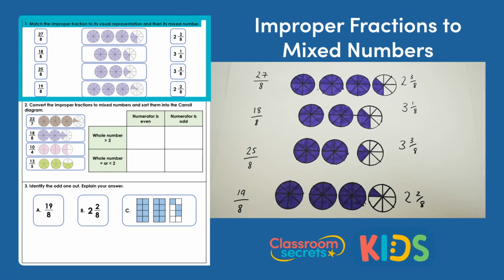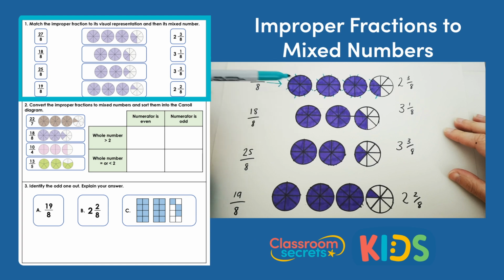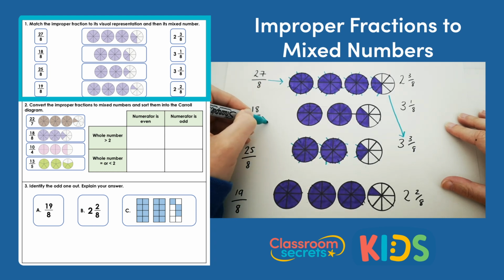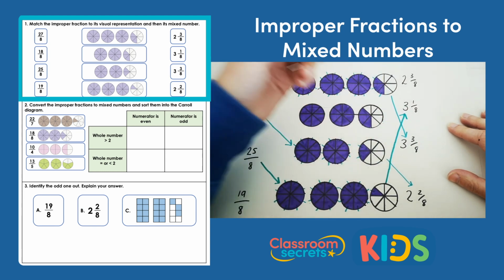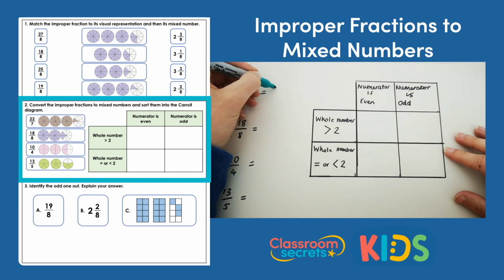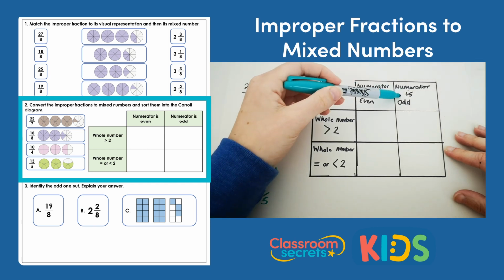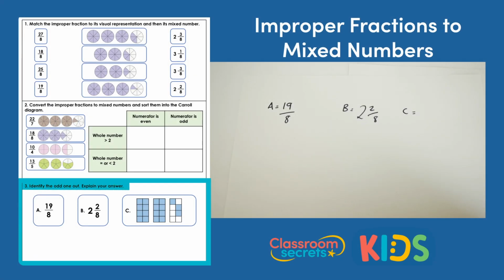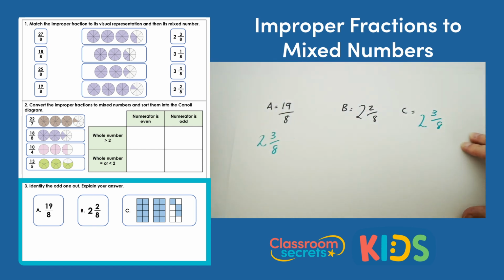Year 5 Improper Fractions to Mixed Numbers Answer Video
Join Jade in this Improper Fractions to Mixed Numbers Answer Video as she explains how to work out the answers to the different questions.